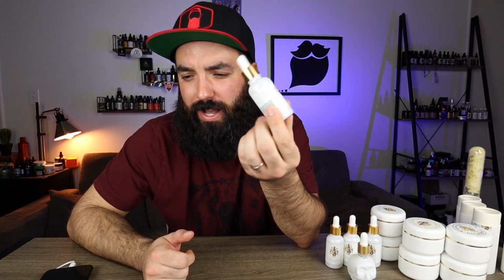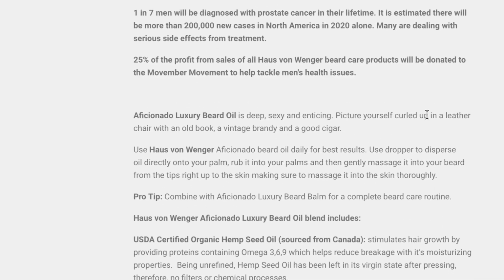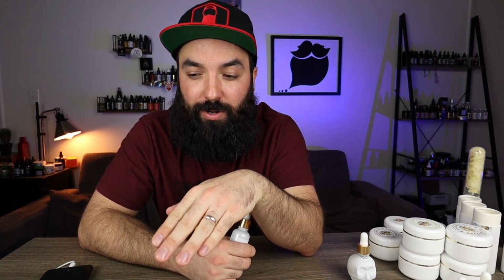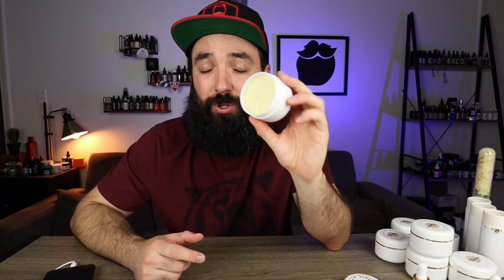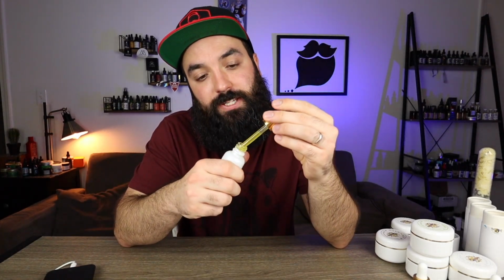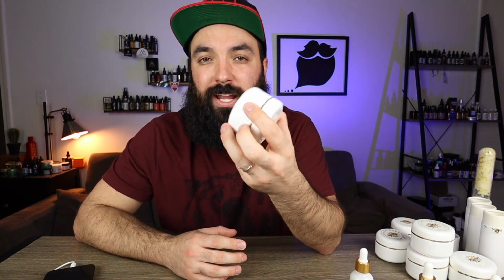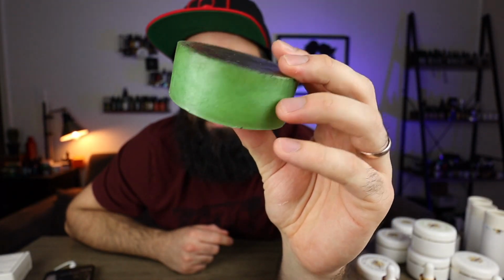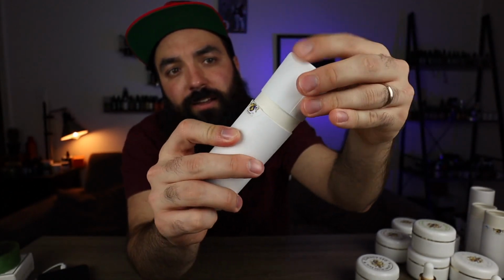Haus Von Wenger LUXURY BEARD PRODUCTS? Full Review!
In this video I cover a new beard care company that claims to be luxurious by the name of Haus Von Wenger. I cover all of their products in detail for one of the longest videos on my channel.

Embrace The Beard Life Merchandise is AVAILABLE!

Be sure to check out other awesome beard care channels like  @Dan C Bearded  ,  @Healthy Bearded   and  @BeardTube !